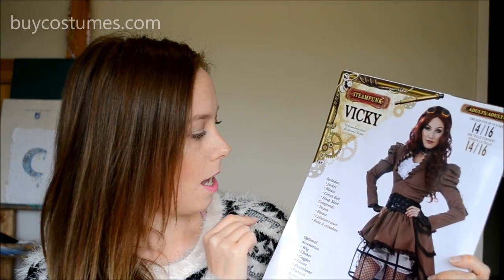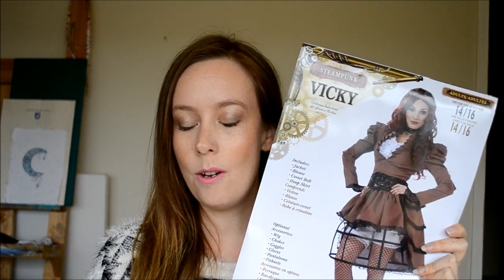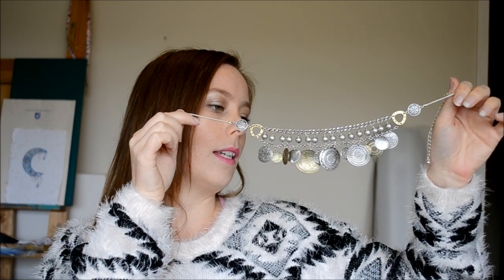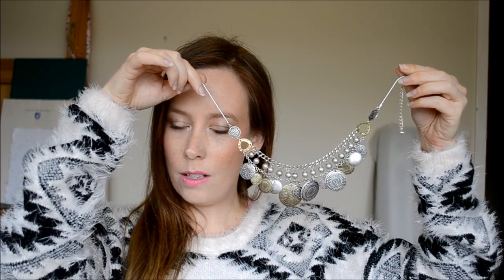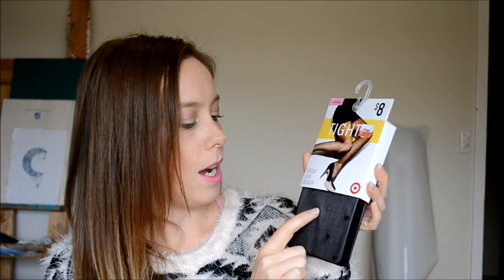Steampunk - Face Paint Tutorial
Heres my new Tutorial , I hope you enjoy it
Please "Like" the video , it helps me out :)

Steampunk Tutorial :
A simple design that will be quick and easy to create.

I have teamed this design with a bronze/gold with a hint of plum eye makeup , a pinky lip and some false eyelashes.

Steampunk Definition:It is a mixture of the Victorian era's romantic and elements from the Industrial Revolution in Europe during the 1800s.  Cogs, Fob watches, Goggles, Aviation & Victorian era clothing (corsets, pantaloons, Lace )

Face Paint Materials:
Kryolan Aqua Colour : Inteferenz : Silver
Global Colours : Black
Superstar Face Paints: 236
Global Colours FX's : Gold Glitter

#2, #4 , #0 Loew - Cornell Round Brushes.

(not the same as mine)

Makeup :
Inglot Pigment: #25
Tru Fx Neutral Eye Shadow Palette (discontinued )
Napoleon Perdis Color Disc : Deep Brown

Base Makeup & Eyes:
Illasmasqua Hydra Veil.
Kryolan AU Concealer Wheel.
Bourjois Health Mix serum foundation
Chi Chi Blush (no name)
Savvy Mineral Baked Bronzer : Golden Glow
Napoleon Perdis : Mosaic Bronzer
Urban Decay Eyeshadow Primer Potion
Inglot Pigment: #25 #273
Stila " Bubbly" " in the lights palette"
Stile " Kitten " as a highlight.
Napoleon Perdis : Color Disc : Chocolate Ganache
Avon : Colour Bliss : Simply Pretty
Chi Chi : 3D magic lash.